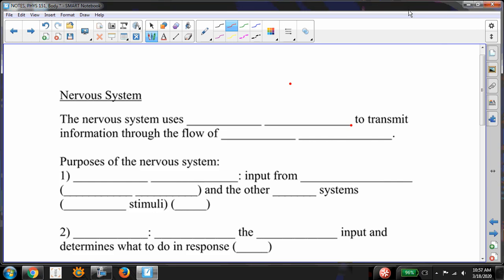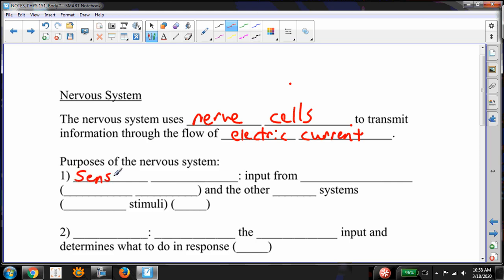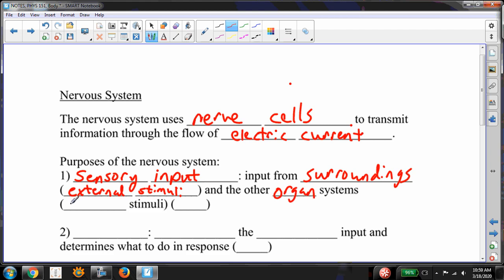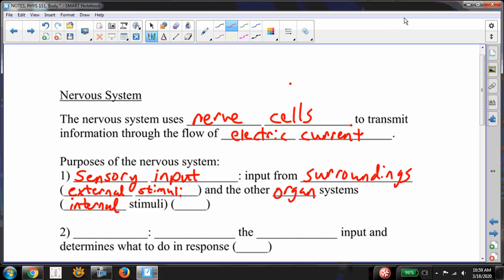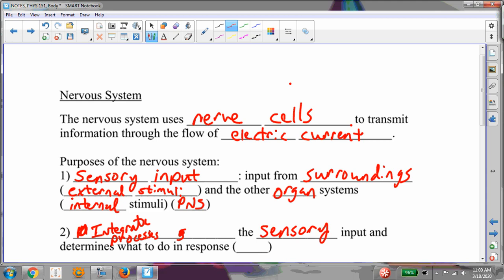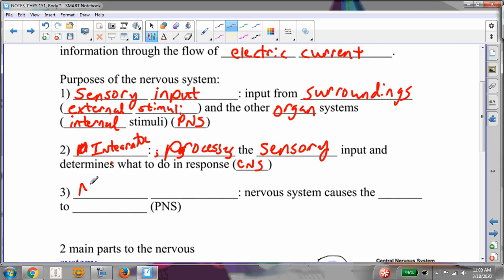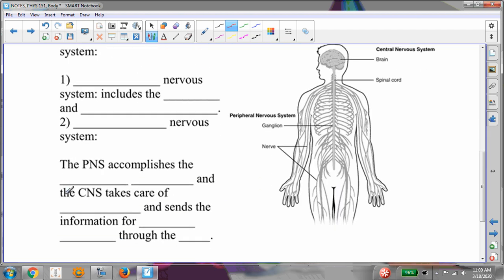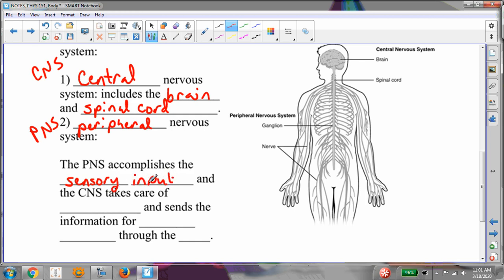chapter05 11 nervous system purpose and parts